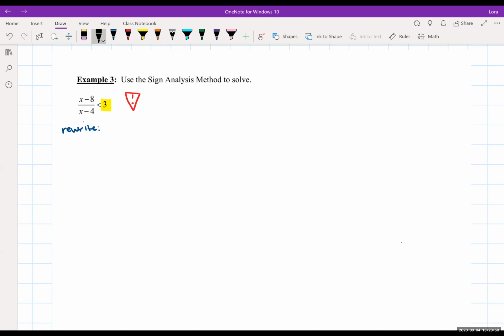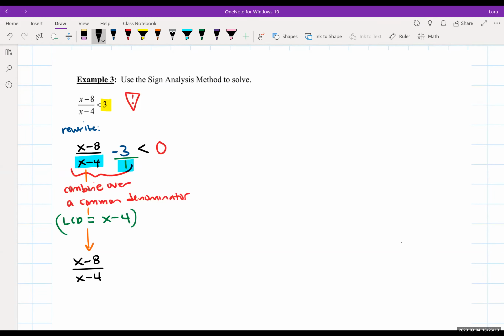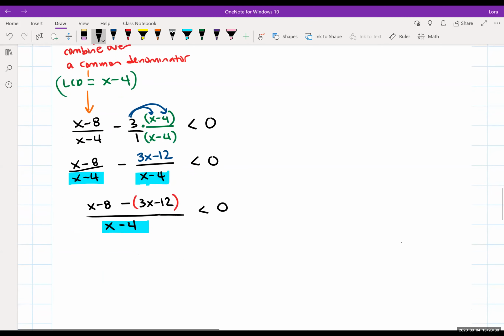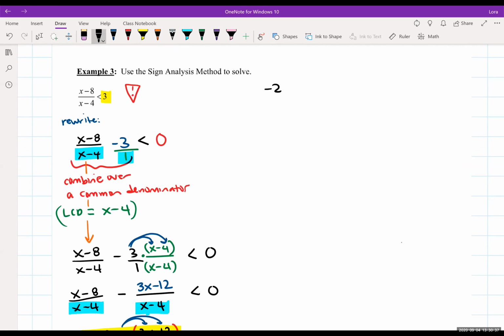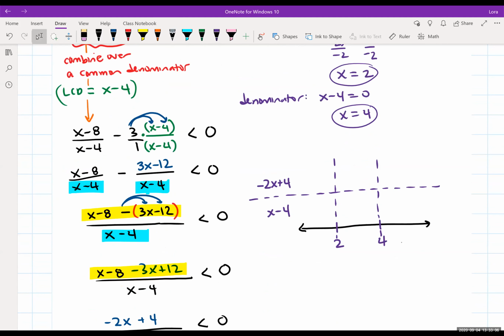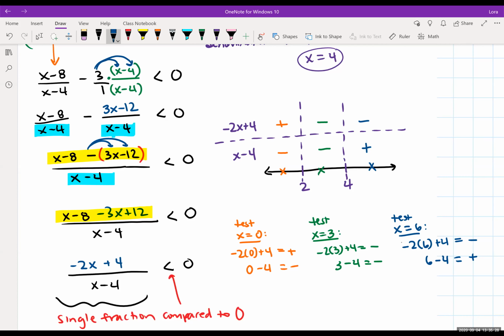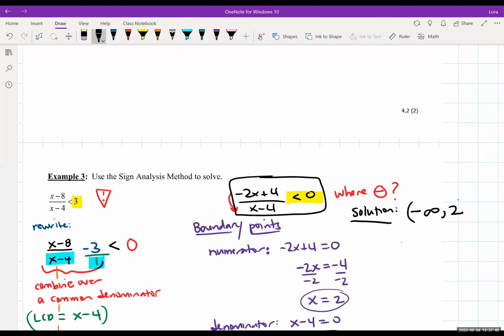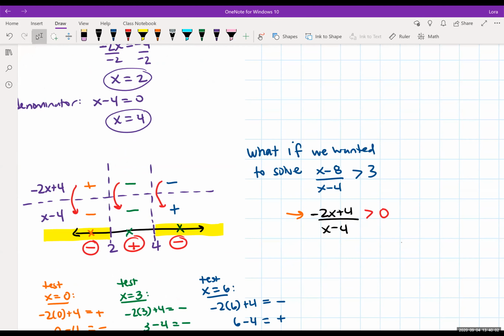4.2 Solving a Rational Inequality Analytically